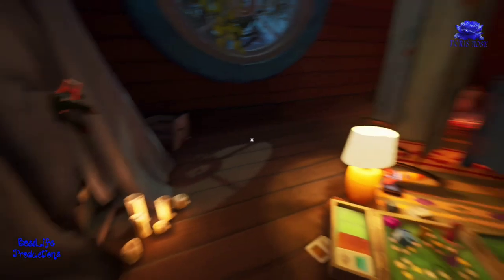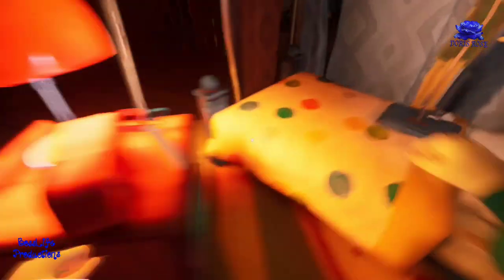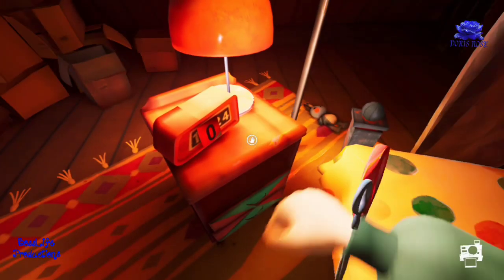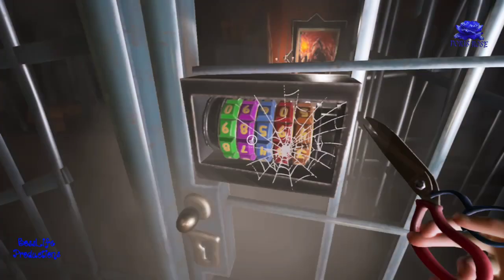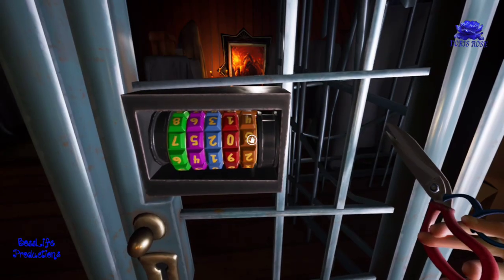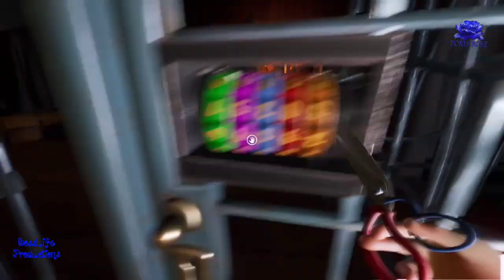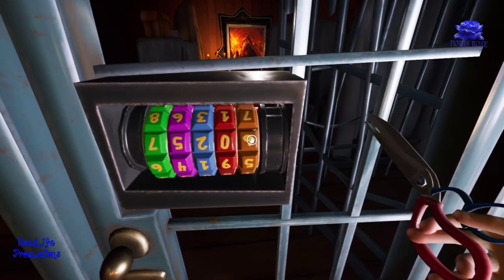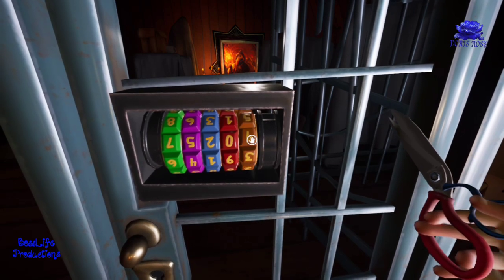Attic Cage Code Explained | Hello Neighbor 2 (Hard Puzzle)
Hello Neighbor 2 is a stealth horror game about uncovering your creepy neighbor's secrets. You are a journalist looking to solve the Neighbor's case, since no one else dares to. Play against a complex opponent controlled by an advanced AI that learns from you and all the other players!

HD World tours of Relaxation explore through the breathtaking open world Ambience of games with Doris-Rose, dreamy waterfalls, soothing beaches, cozy fireplaces, study, rest, write, read, or even sleep deep within the enchanting wilderness.
Music and Sounds. of open world excitement, fall deep into mythical caves and dungeons, relax, concentrate, and focus. Sink your soul into bold yet relaxing melodies. The playlist is a must-have. Ambiance beyond the soul.

FAN EMAILS & PRODUCTS STILL BEING RECEIVED

Don't Miss out on all the fun!! All Walkthroughs are Live Streams On Twitch every night at 8pm
Soul Treasure / Doris-Rose